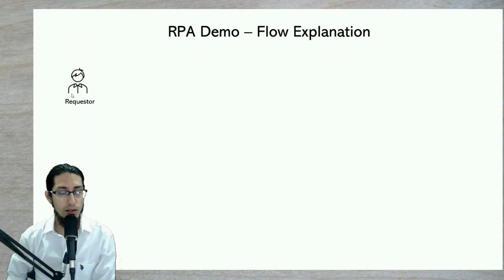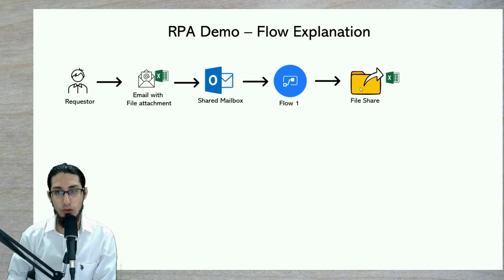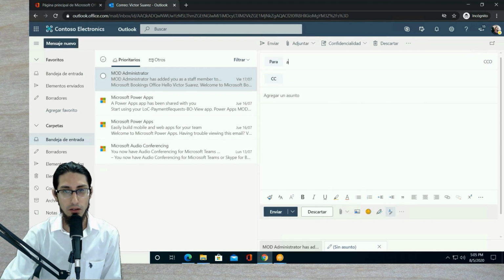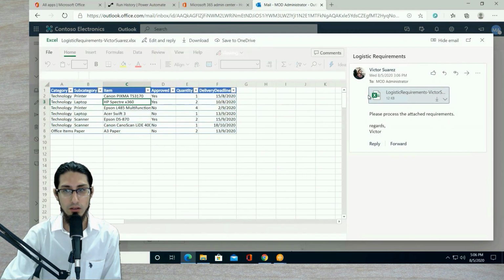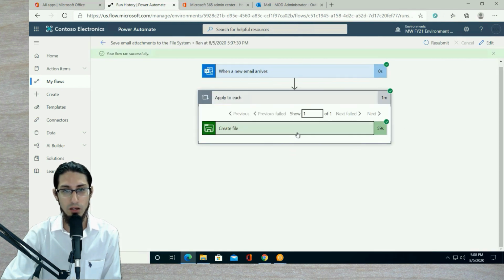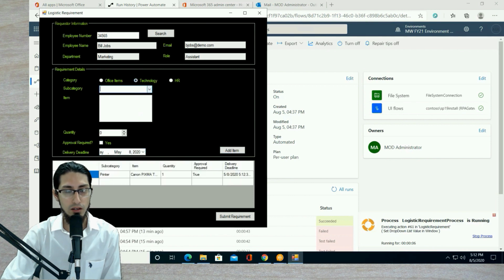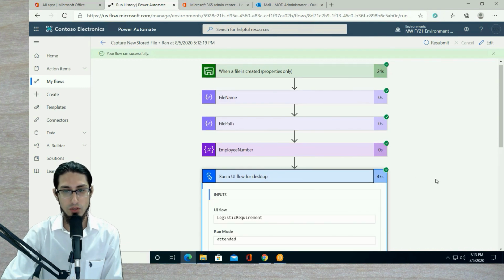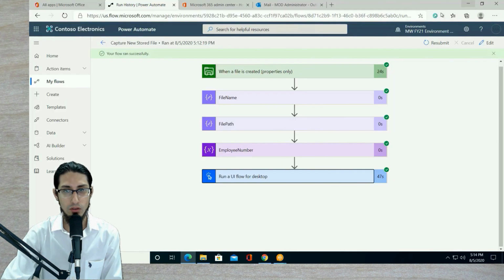Exploring Microsoft RPA - Power Automate and WinAutomation!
0:00 - Intro
0:55 - Flow Explanation
1:44 - Demo
4:21 - End